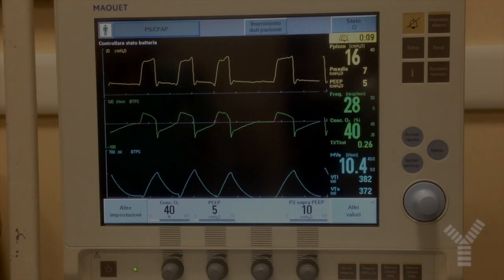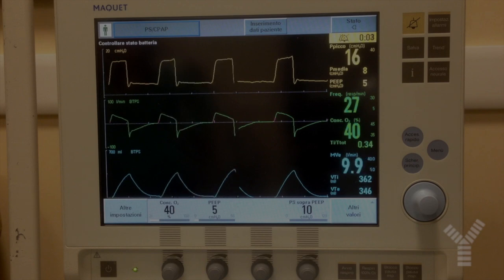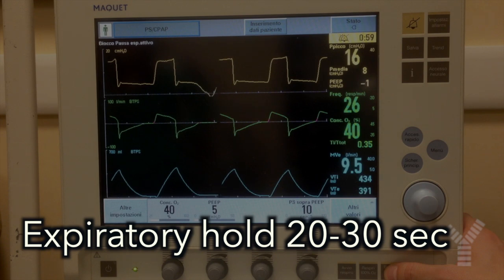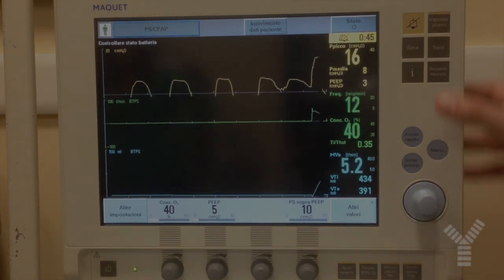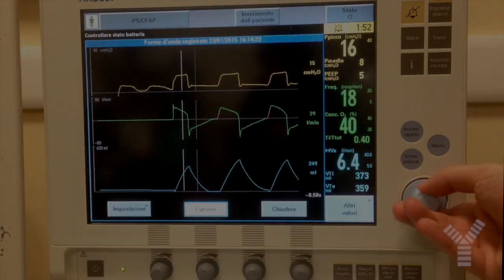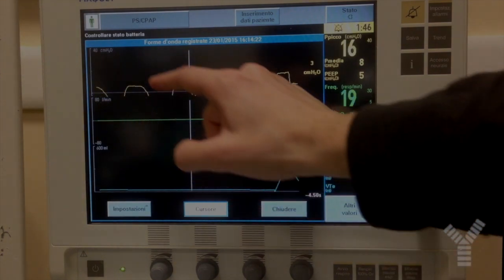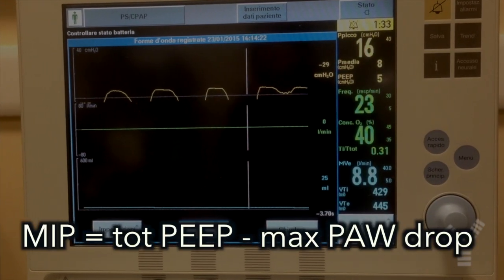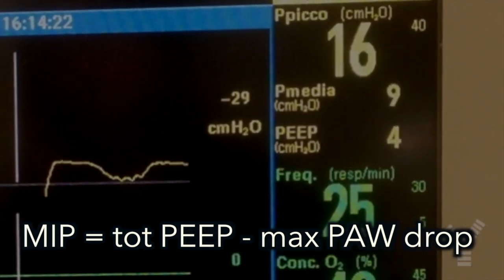Maximum Inspiratory Pressure -MIP- (or Negative Inspiratory Force -NIF-) on Maquet Servo-i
This video briefly explain how to measure MIP, also called NIF, in a patient undergoing pressure support ventilation. In our tutorial the patient's respiratory activity is obtained from a mechanical simulator.
Please tell us if you any comments or specific topics you want us to process.